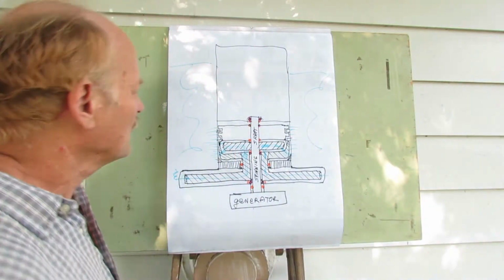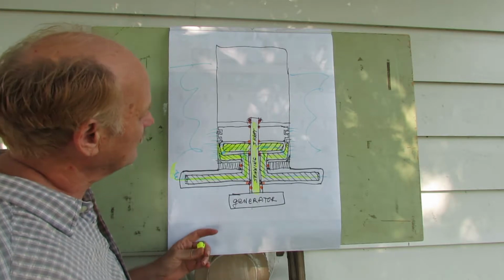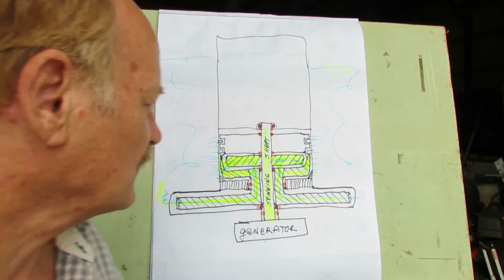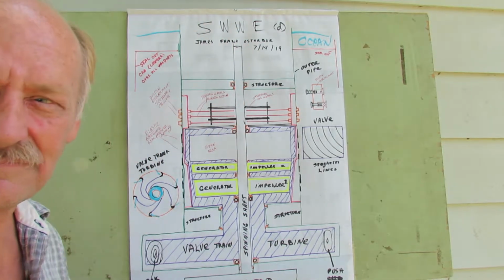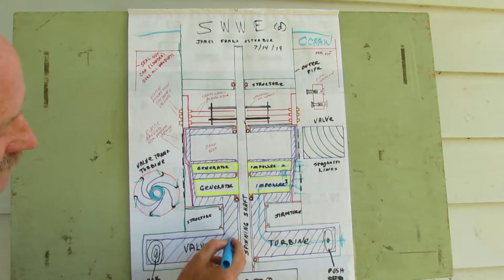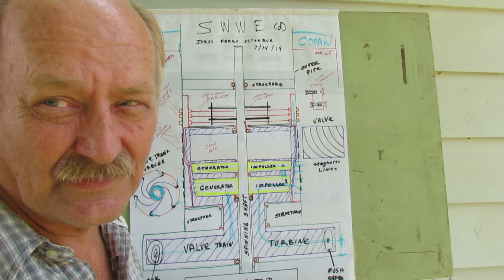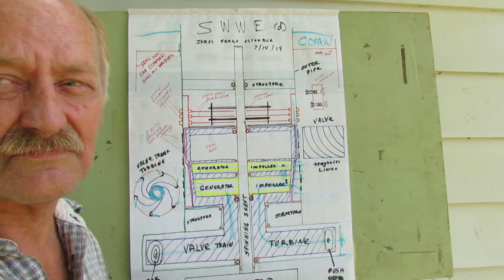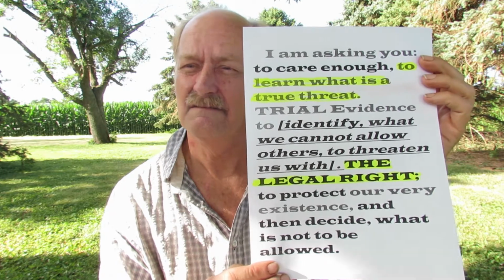Environment Saved: A Vision for Our Planet by James F. Osterbur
Discover how we can work together to save the environment in this powerful video by James F. Osterbur, the creator of BrainFirst.info and JustTalking7.com. James shares his unique vision for a sustainable future, highlighting the urgent need for change and actionable steps to preserve our planet.

Through thought-provoking insights and practical solutions, this video inspires viewers to take responsibility and join the movement toward environmental restoration. Whether you're an advocate for change or looking to learn more, this is a must-watch for anyone who cares about the future of our Earth.

🔗 Visit James' websites for more insights and content:

BrainFirst.info
JustTalking7.com